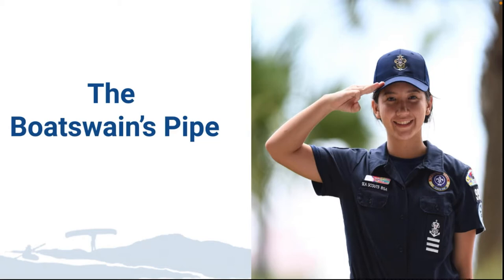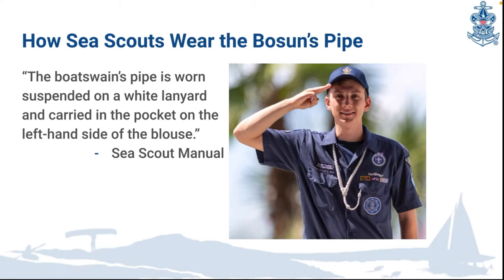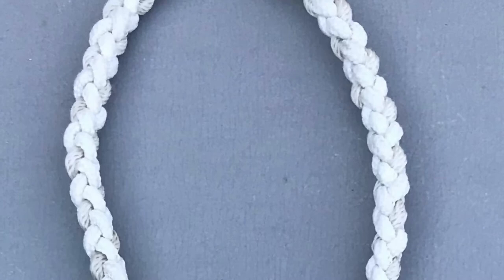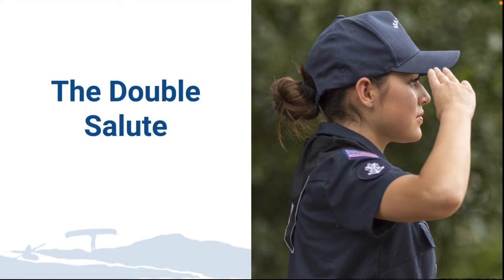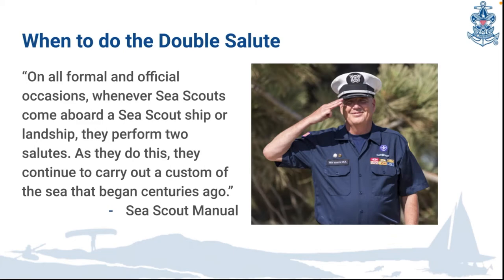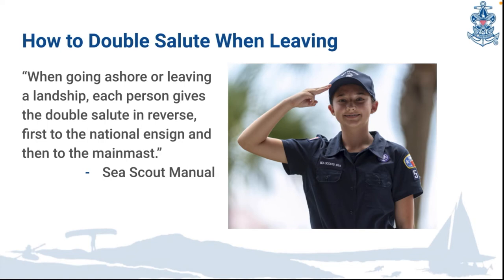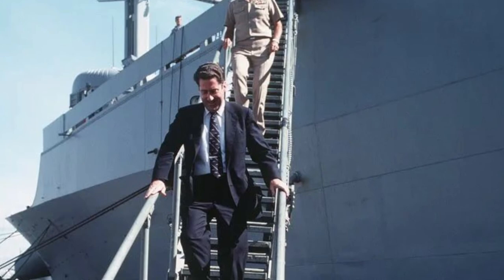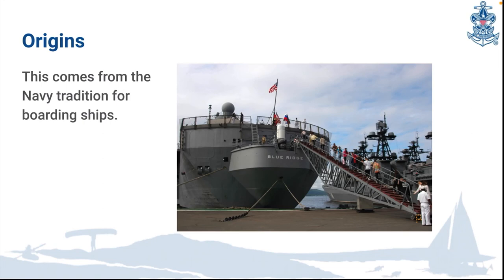Highlights of Maritime History: Part One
This video will go over the origins of maritime traditions found in the Sea Scout Manual.

This video will also cover information for the Maritime History Level Two Elective.